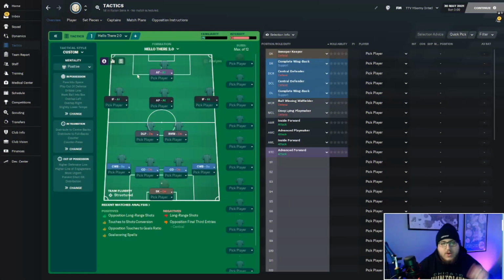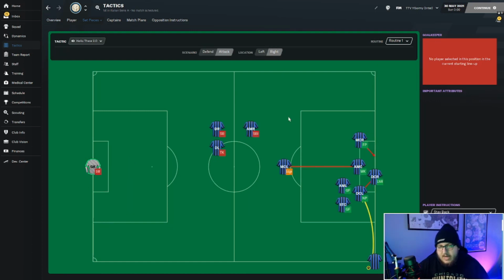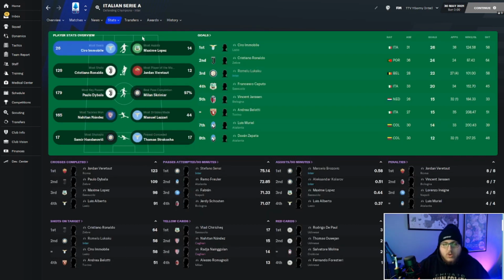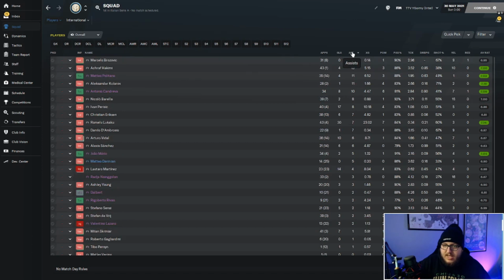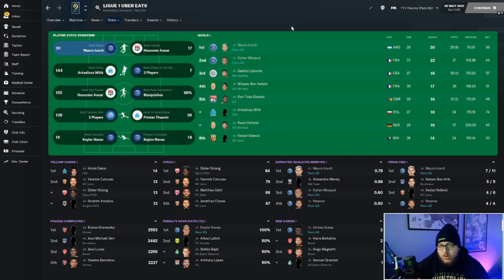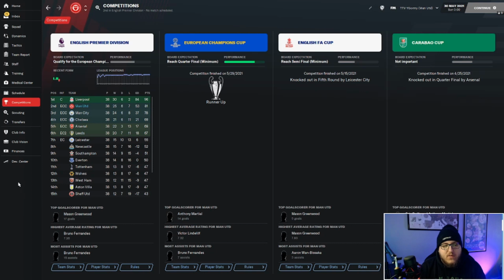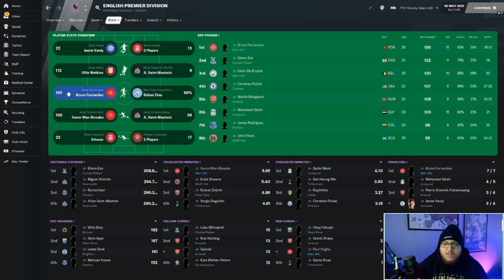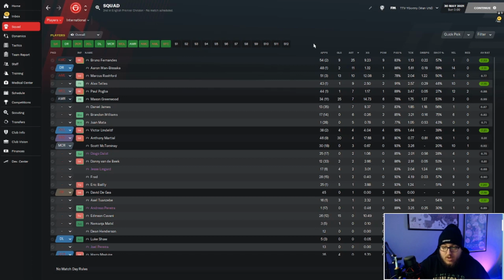4-2-3-1 Goal Machine 2.0 Review - FM21 Tactics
Welcome to a breakdown of the Goal Machine 2.0! Tacitc is even better than the first time!